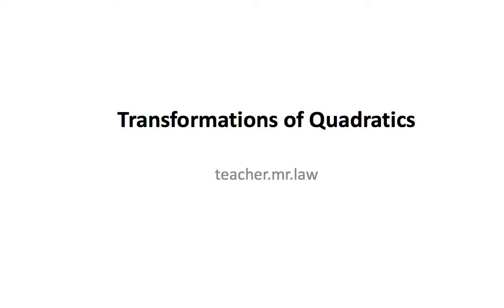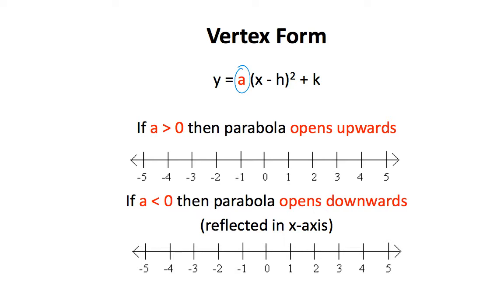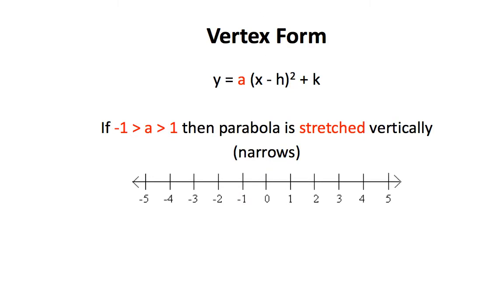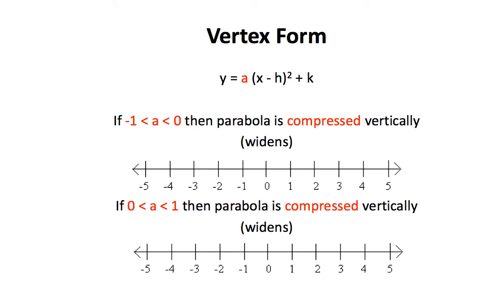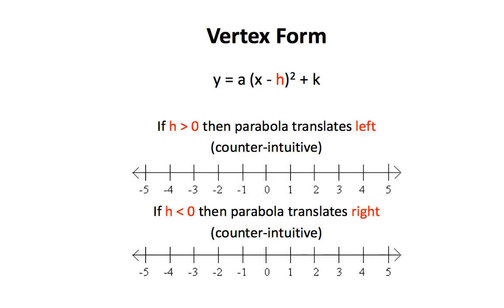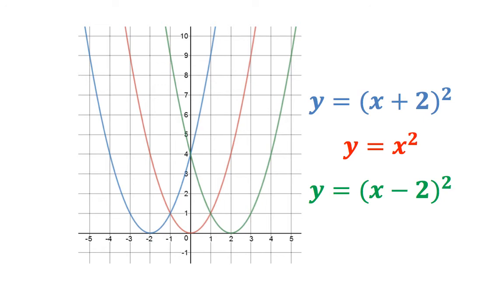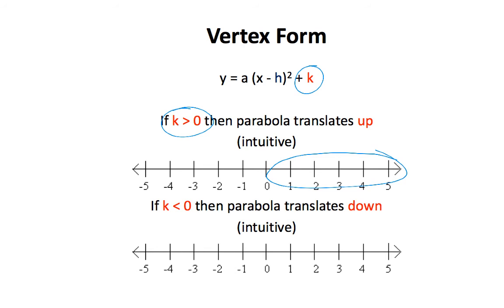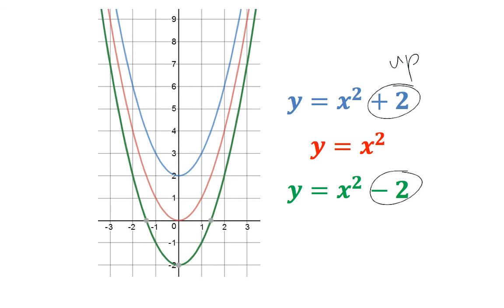Transformations of Quadratics v2